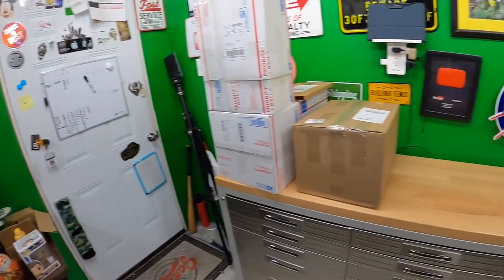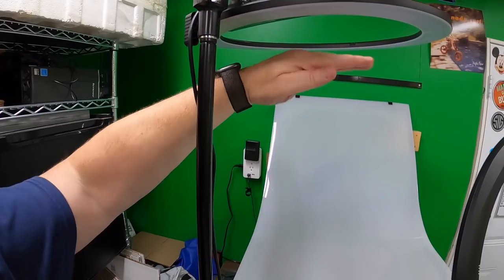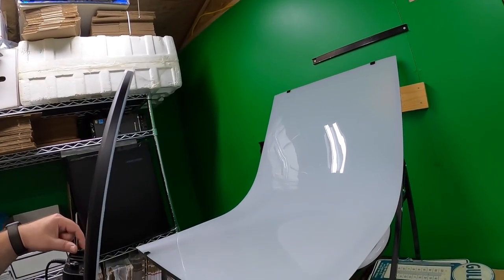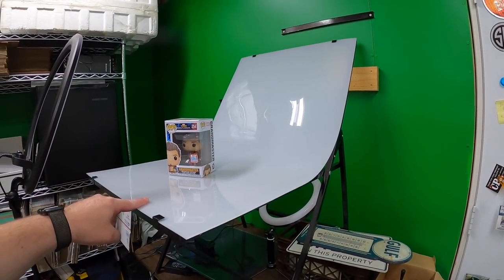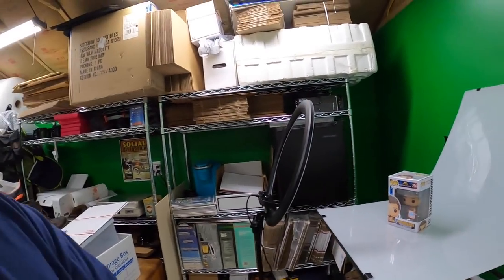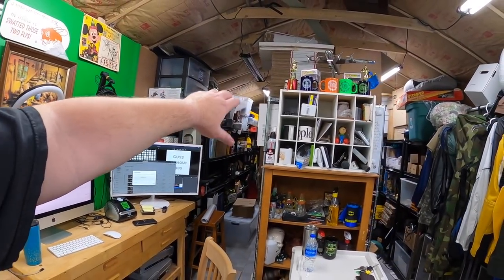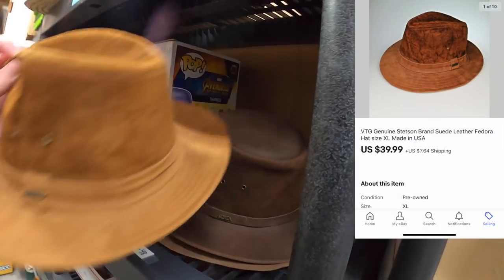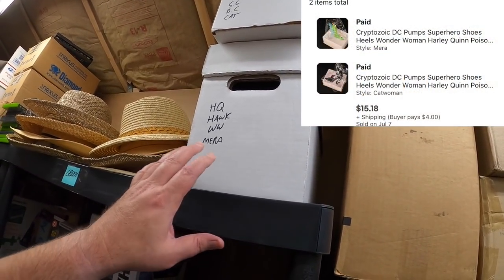My EBAY photo setup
My eBay Stores:

Guys Without Jobs YouTube Channel.

LED Shop Lights:

18" Neewer Ring Light w/ stand:

Photo shooting table:

Dymo 4XL Thermal Label Printer:

Yeti Microphone: